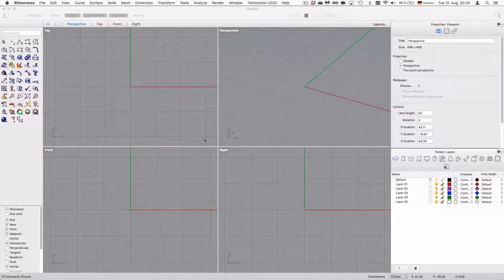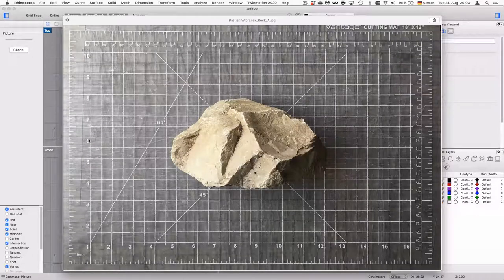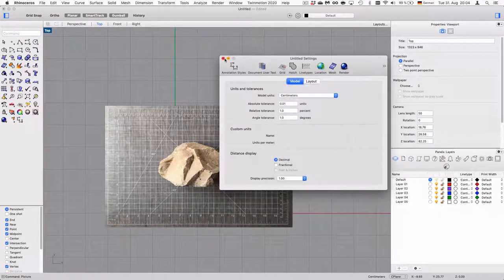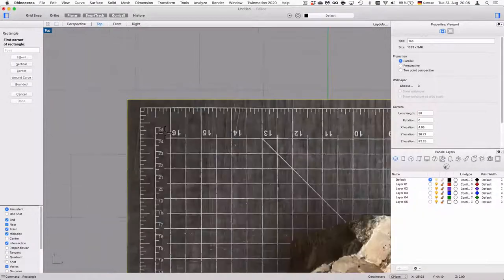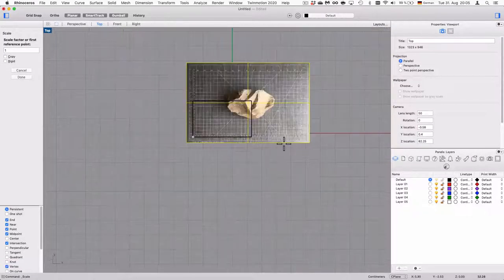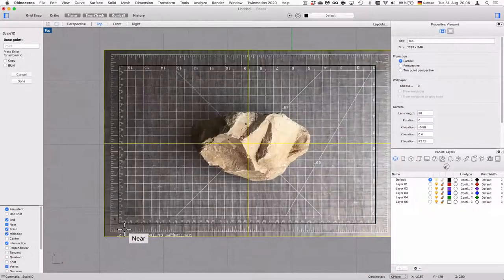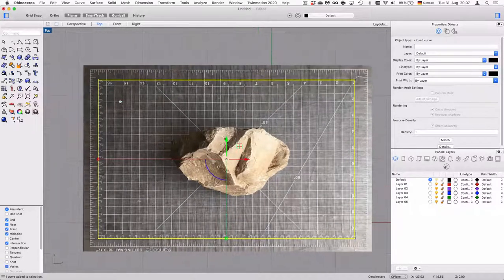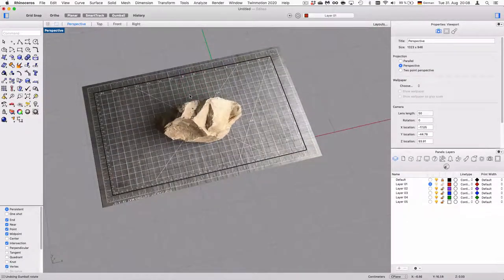Rhino 3D Scaled Image Import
You will learn how to import a JPEG image into Rhino 3D and scale it correctly based on dimensions found in the image.